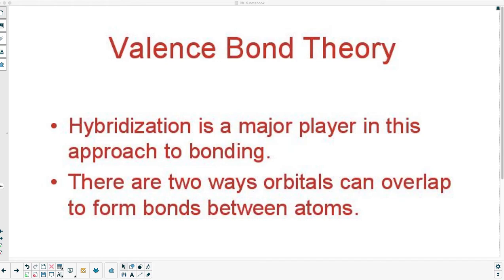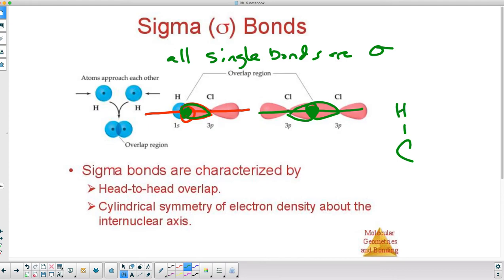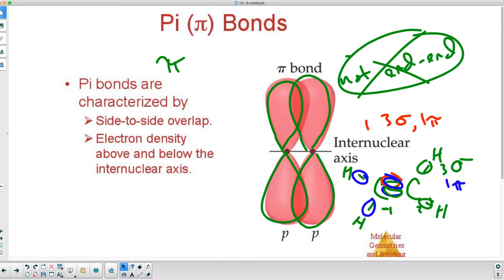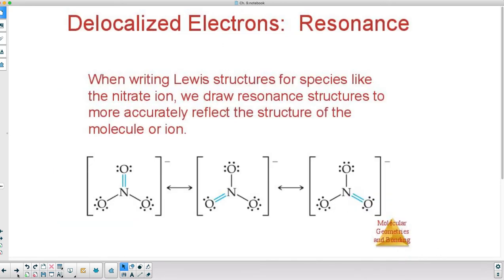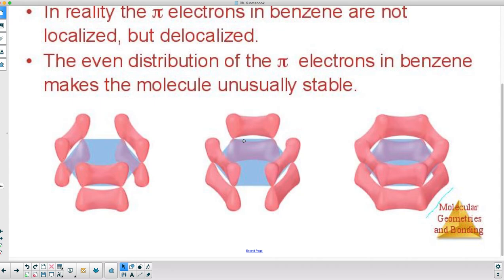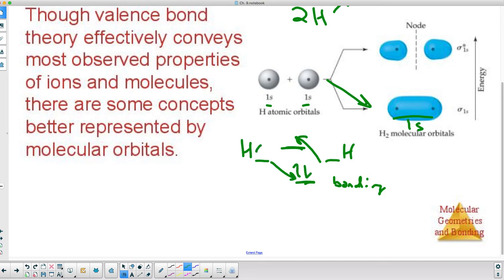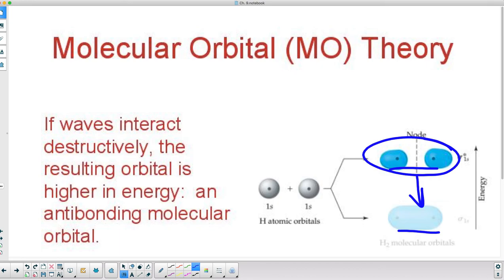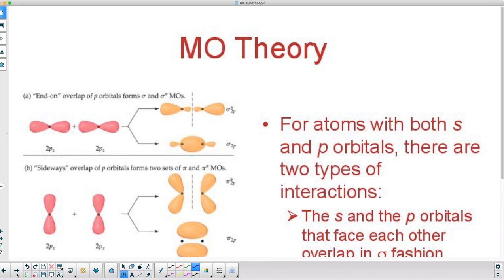9 6, 9 7 notes screencast